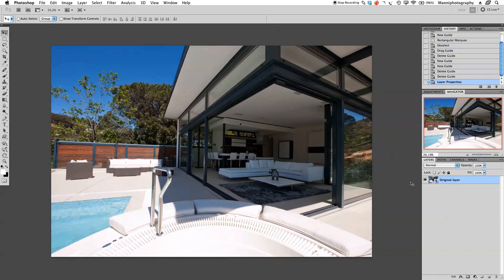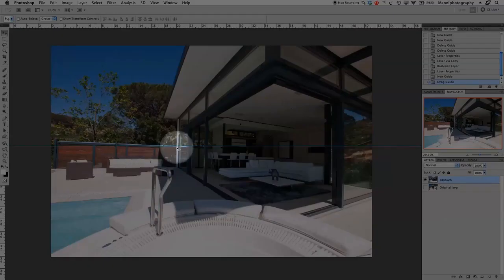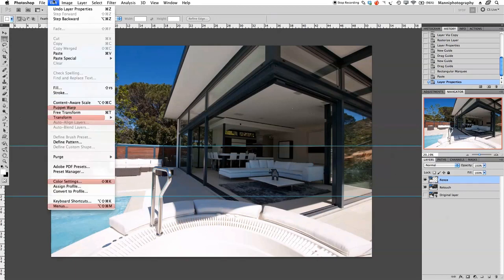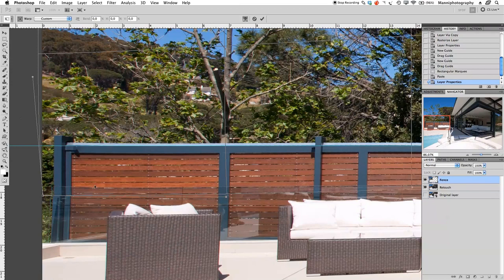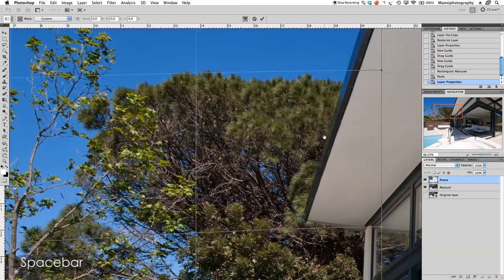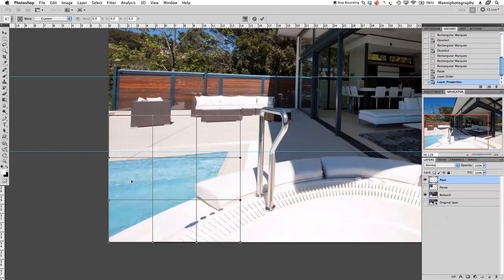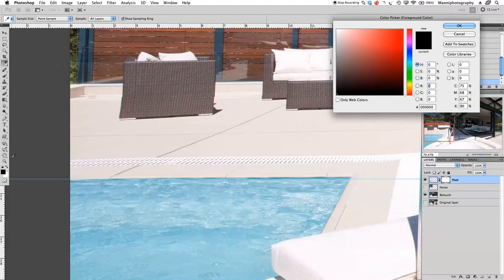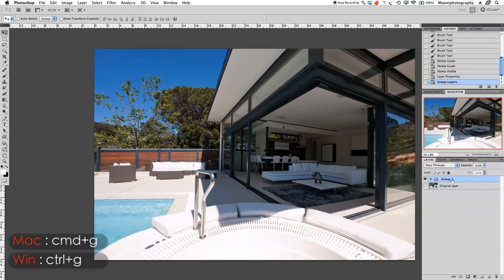Chapter 38: Tool Correcting Perspective Distortion with Warp Tool